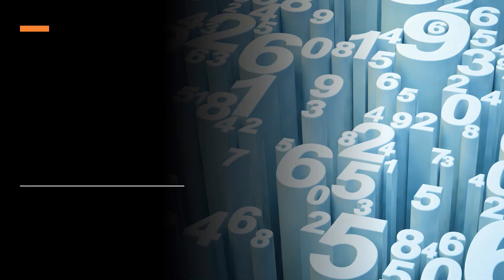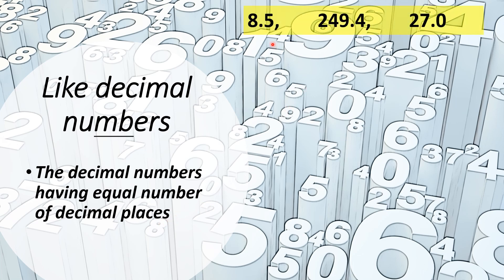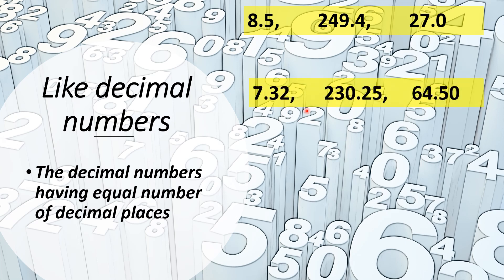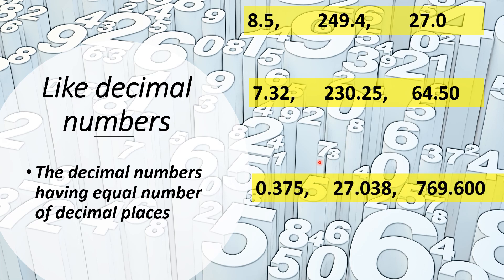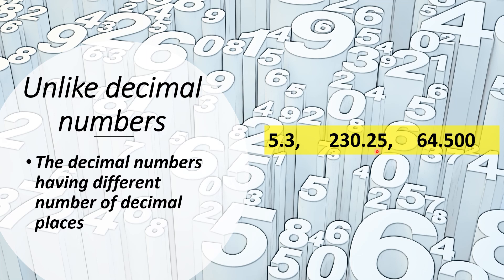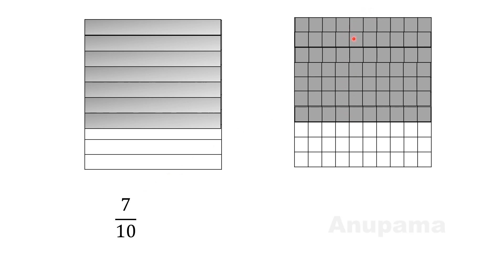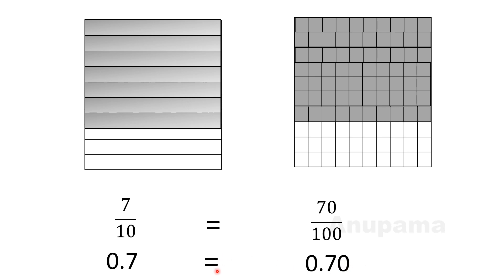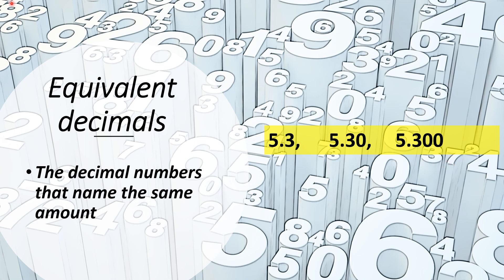Like, unlike and equivalent decimals- English version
Comparing and ordering decimals